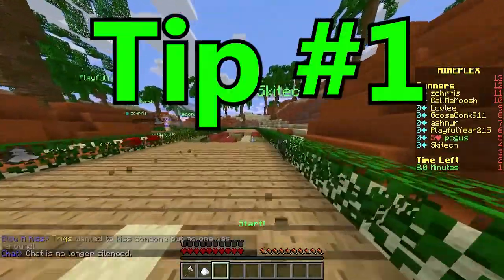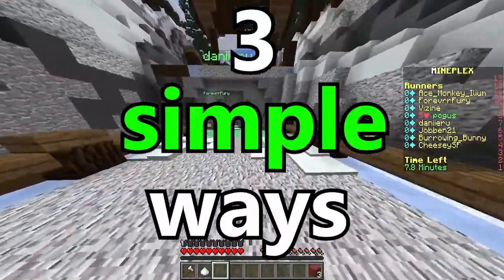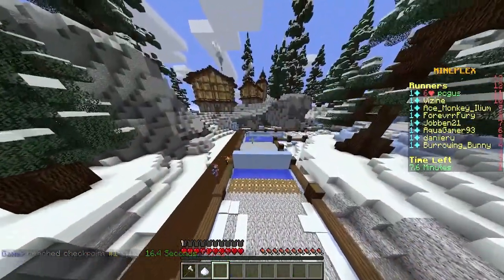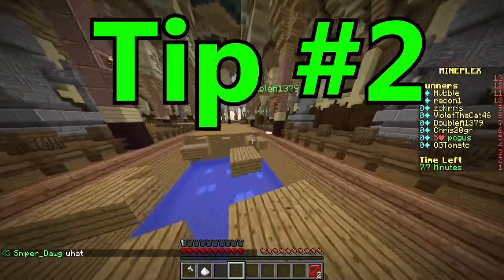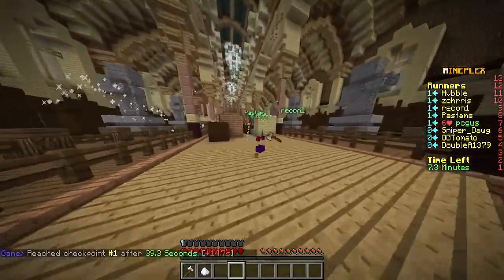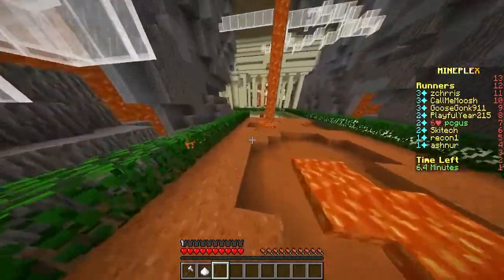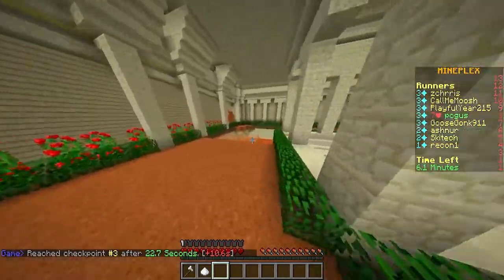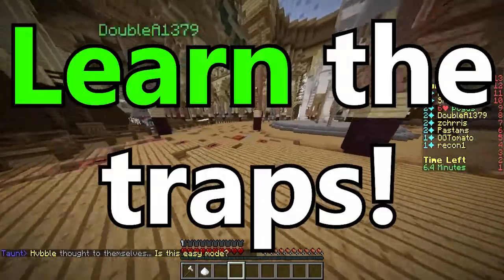5 Beginner TIPS To Get MORE WINS In Mineplex Death Run! (Runner)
For this video I gathered 5 of the BEST beginner runner tips for new players in Mineplex Death Run! These tips should help you greatly improve at the game and get you MORE WINS!

Along with that if you want more basic, intermediate, or advanced tips on being a runner, let me know and I can also make that happen!

Massive thank you to Vector U for allowing me to use his music in my content. He does such a fantastic job and it really helps bring more life to the content!